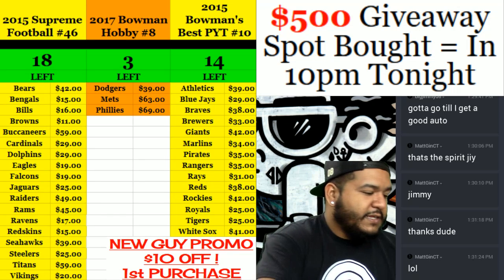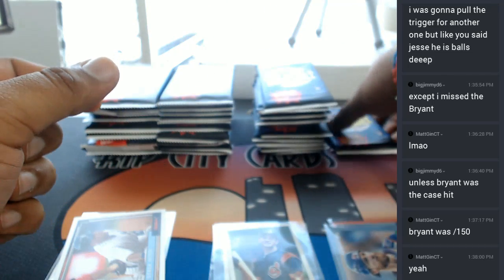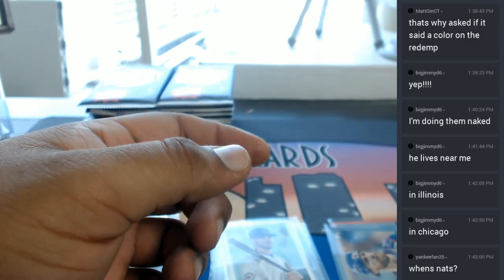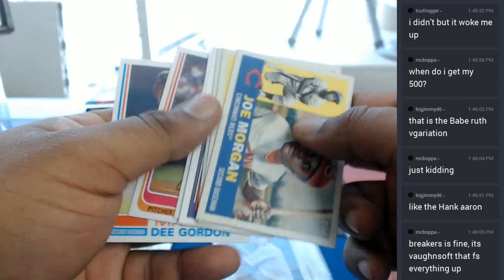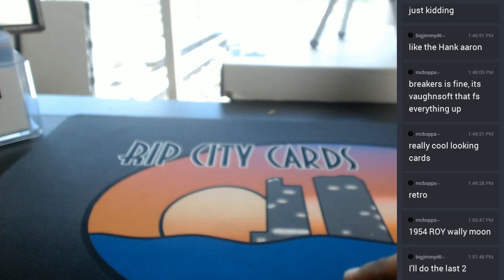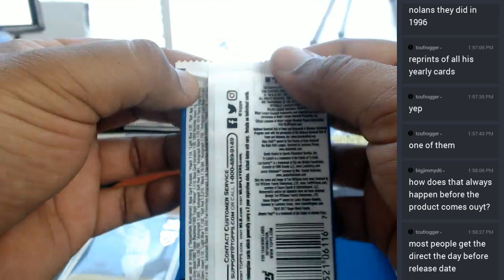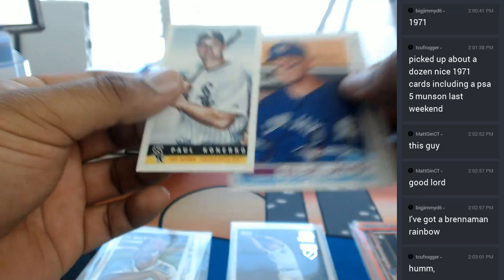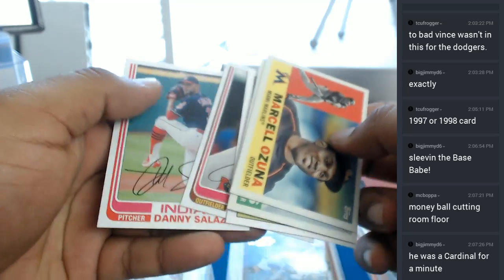2017 Topps Archives Baseball Personal Boxes #2 05312017